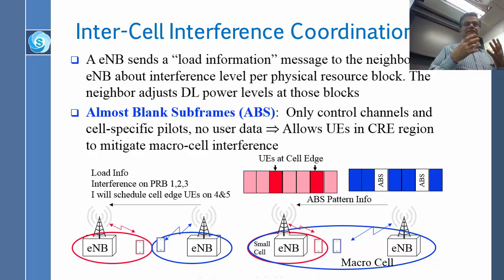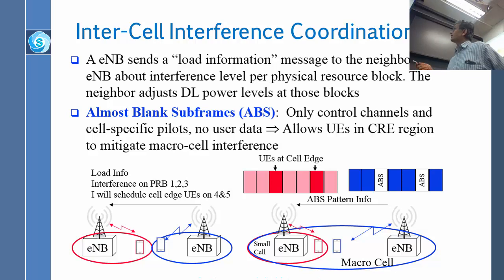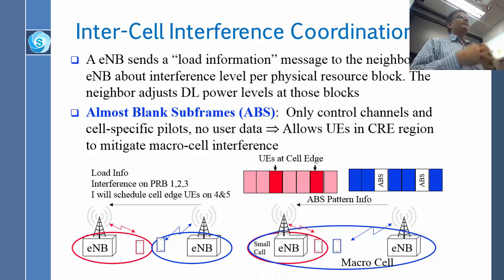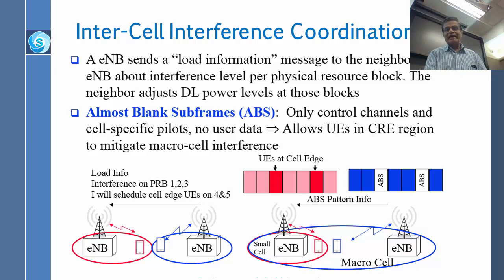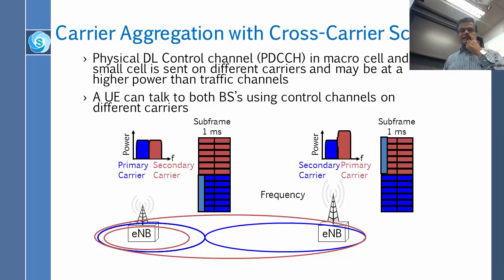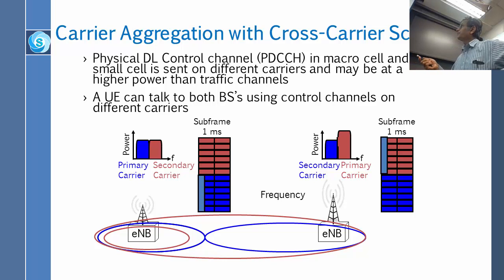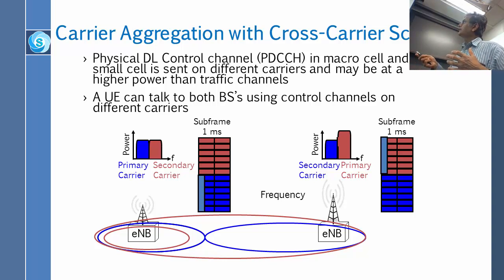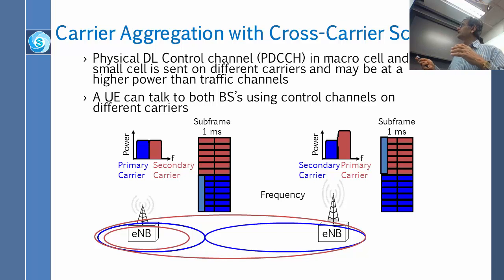Introduction to 4G LTE-Advanced: Part 7